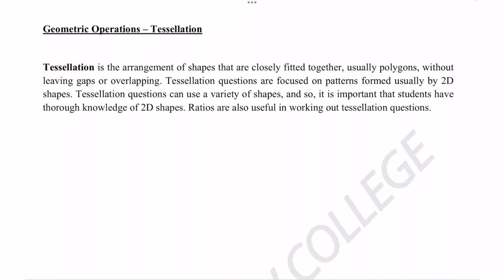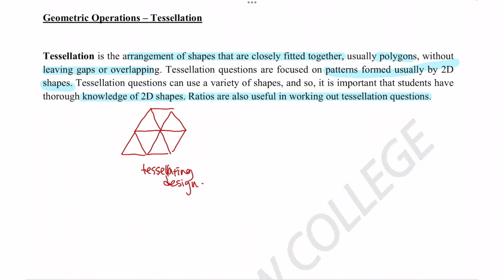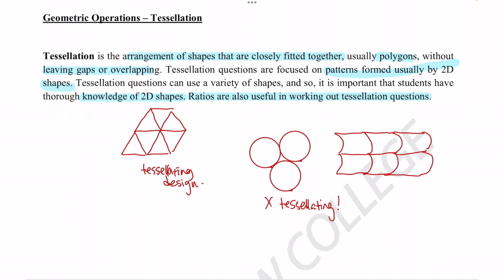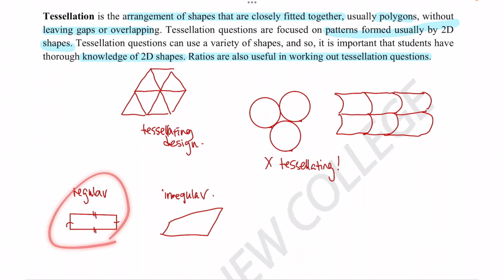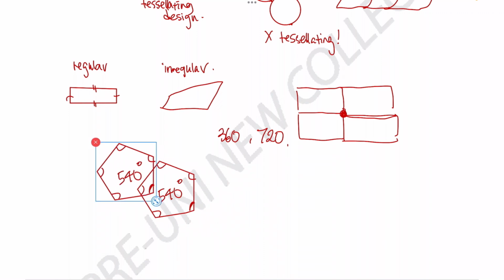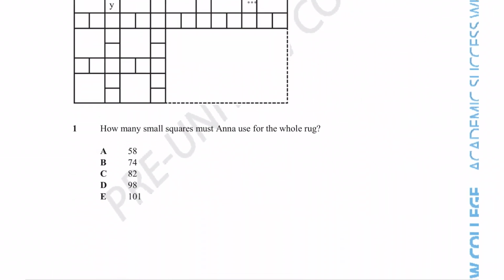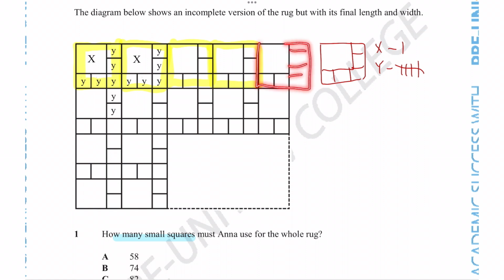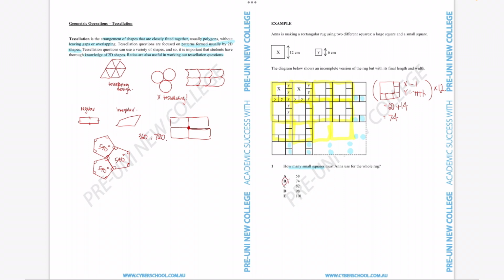[05-010] Geometric Operations-Tessellation